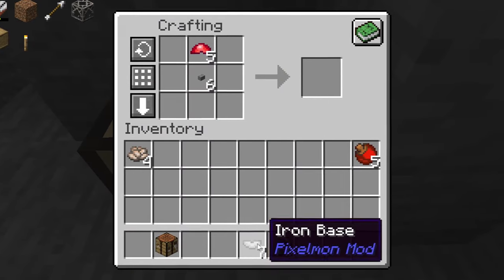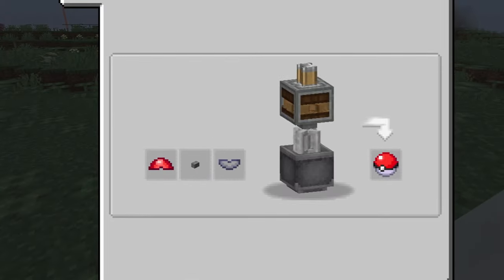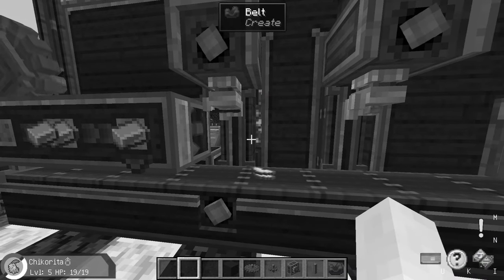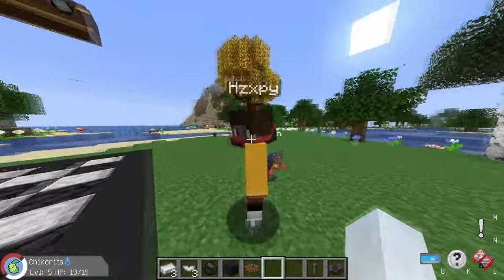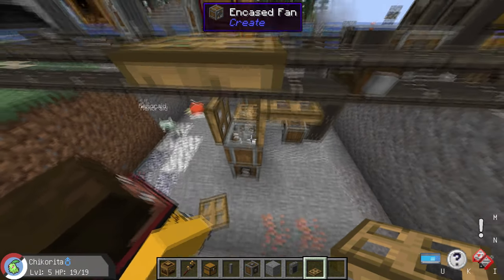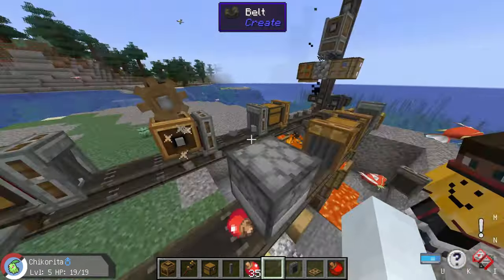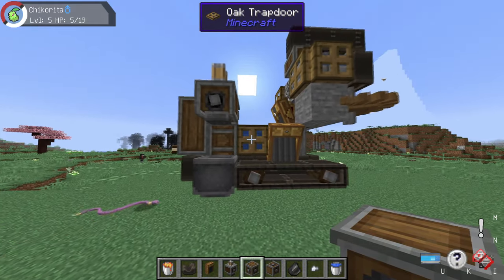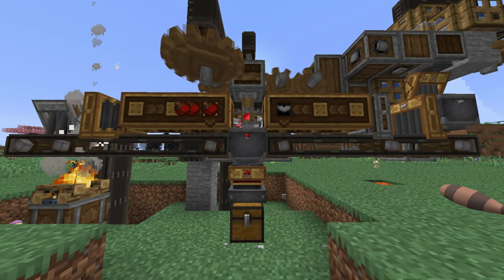They added Pokemon to Create Mod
Palworld meets Minecraft! Sort of... With this create mod add-on you can automate the production of Pokeballs!

We're exploring the wonders of create mod!

🔵BISECT HOSTING🔵

100 days Hardcore Minecraft
100 days Hardcore Minecraft Modded
100 days Hardcore Update
100 Days Hardcore Modded Minecraft
100 Days Hardcore in a Fantasy World
100 days Hardcore Minecraft in a Dream